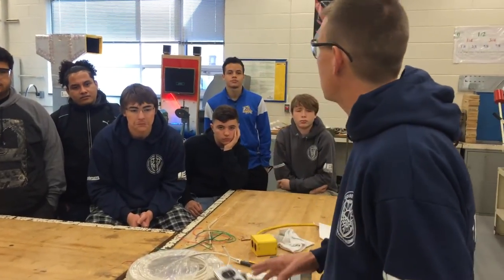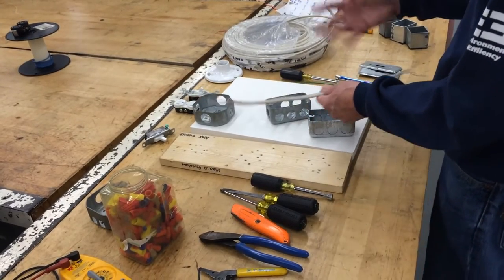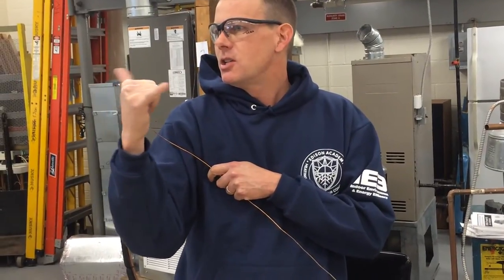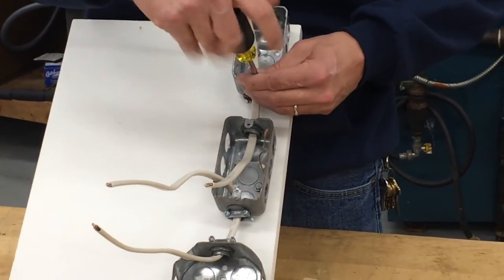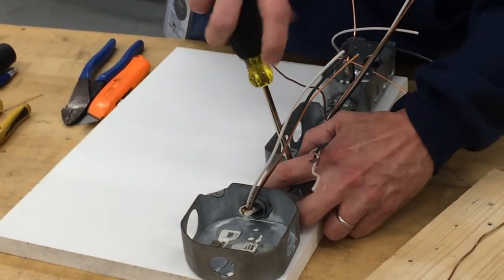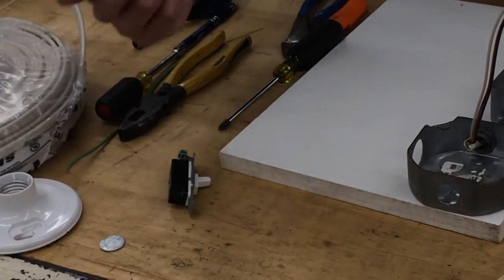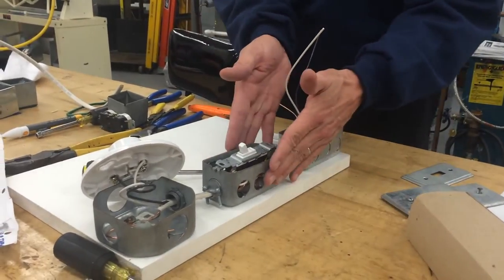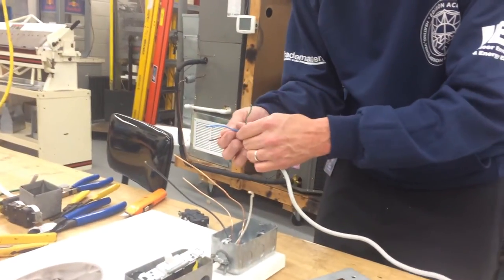HVAC Basics: Electricity Project 1 - Light, Switch & Outlet